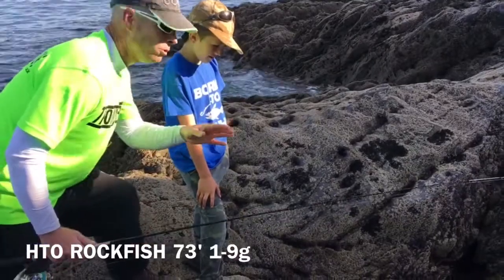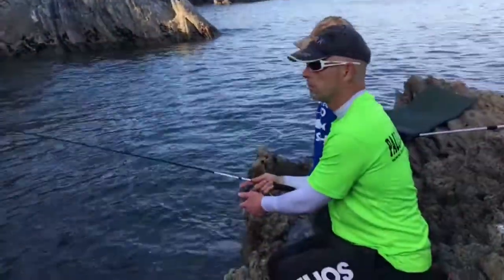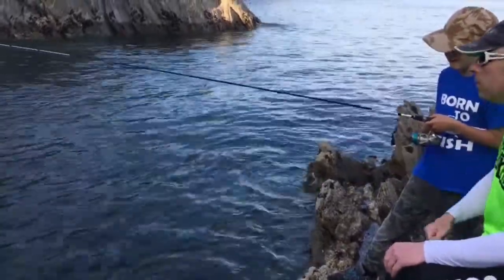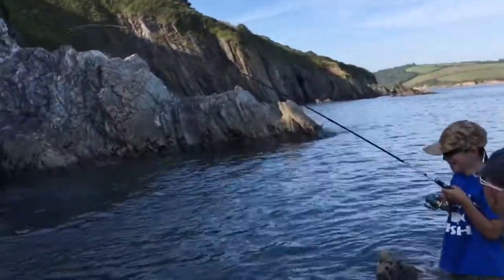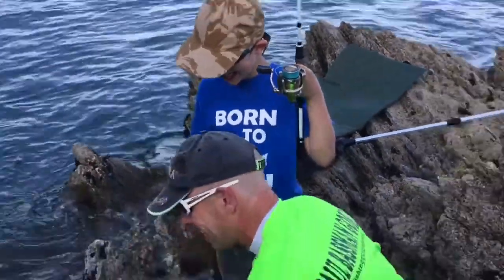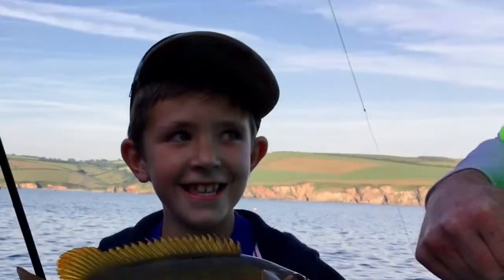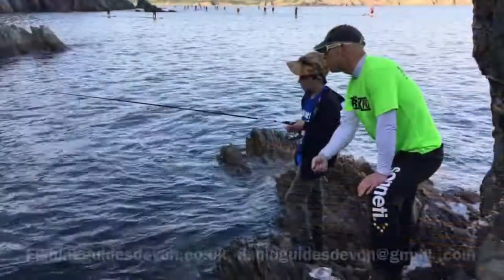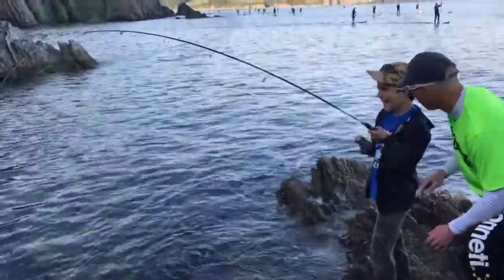JUNIOR WRASSE FISHING TUTORIAL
Paul Bassman Gordon gives this junior angler some guidance in catching his first Wrasse on ultra light gear using soft plastics, filmed in South West Devon in real time